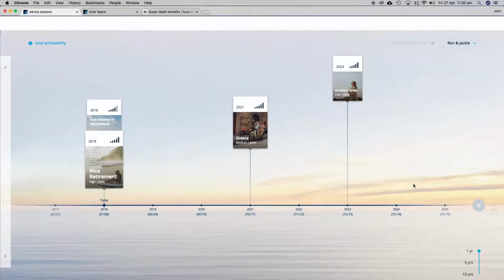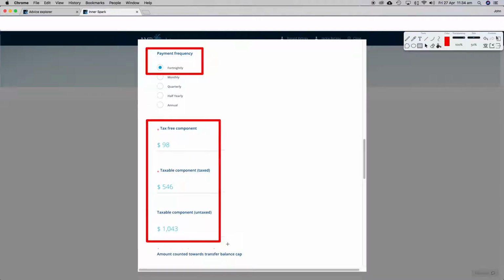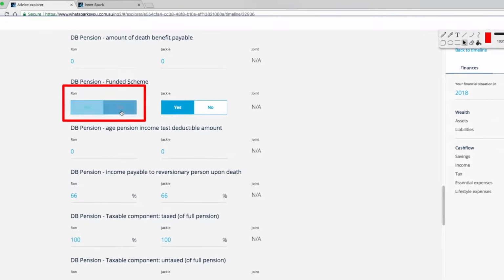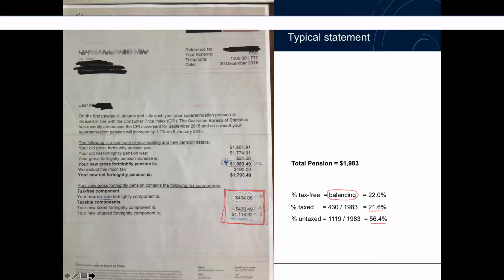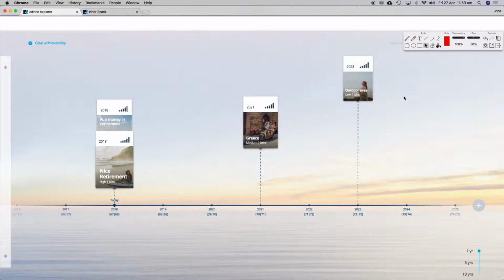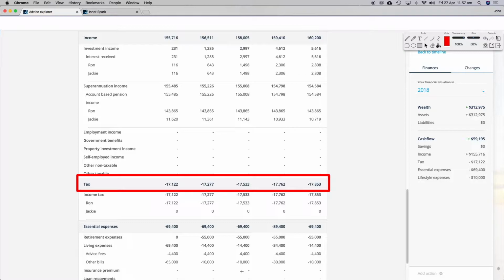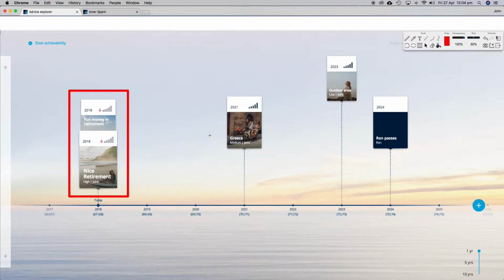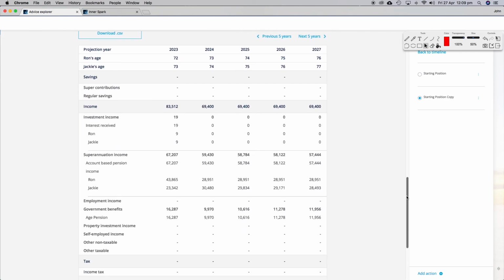How to Series – how to model DB Pensions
A how to video demonstrating how to model DB Pensions